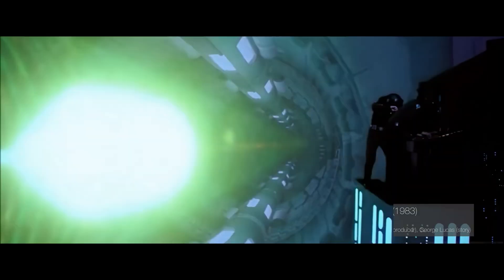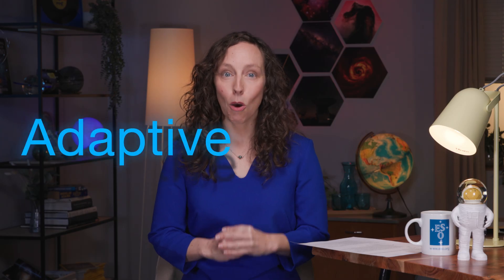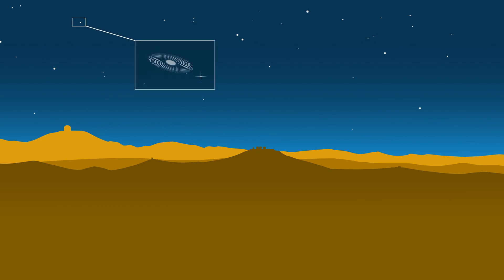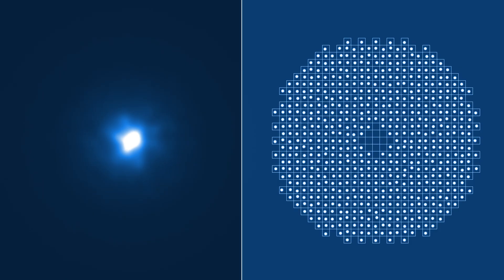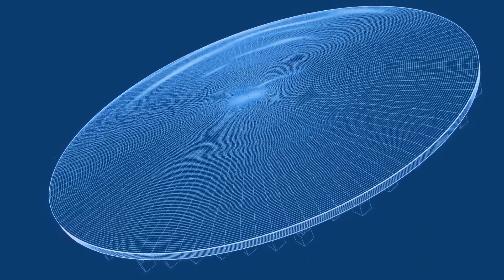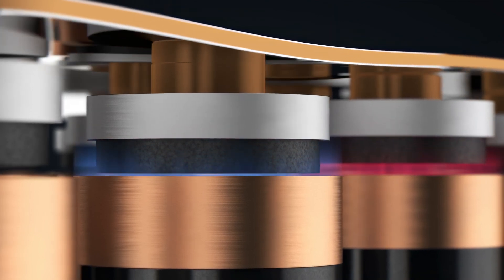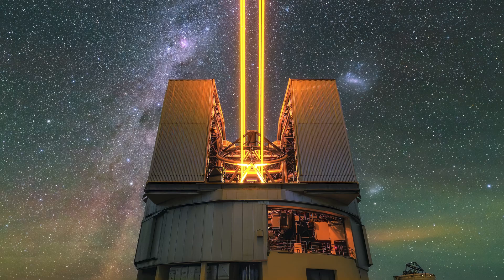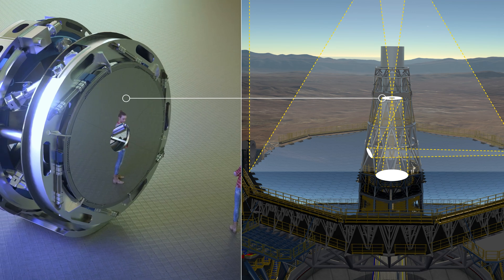Why do telescopes shoot lasers?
Turbulence in our atmosphere blurs images of the cosmos, but astronomers have a trick up their sleeve: adaptive optics. Using powerful lasers and fast deformable mirrors we can correct this blurring in real time and obtain extremely sharp astronomical images. In this episode of Chasing Starlight we show you how this amazing technology works and how it’s implemented in our telescopes.

00:00 - Intro
01:23 - How does it work?
03:36 - Creating artificial stars

Credit:
ESO

Directed by: L. Calçada, M. Kornmesser
Hosted by: S. Randall
Written by: H. Huysegoms
Editing: M. Kornmesser, L. Calçada
Videography: A. Tsaousis
Animations & footage: ESO, E. Garcés, L. Calçada, M. Kornmesser, Nick Risinger, Microgate, P. Weilbacher (AIP), P. Horálek, Roland Bacon, Zdeněk Bardon, C. Malin, M. Zamani, A. de Burgos Sierra, CIMOLAI, S. Petković, E. Garcés, ESA, J. C. Muñoz-Mateos, S. Guisard, Focuslight
Web and technical support: E. Arango, R. Y. Shida
Scientific consultant: P.  Amico
Promotion: O. Sandu

Return of the Jedi: ©︎ Lucasfilm Ltd. 20th Century-Fox
Richard Marquand (director), Howard Kazanjian (producer), George Lucas (story)

Austin Powers: International Man of Mystery (1997)
New Line Cinema, New Line Productions, Moving Pictures, Eric's Boy, KC Medien
Jay Roach (director), Suzanne Todd, Demi Moore, Jennifer Todd, Mike Myers (producer)

Independence Day (1996)
20th Century Fox, Centropolis Entertainment
Roland Emmerich (director), Dean Devlin (producer)